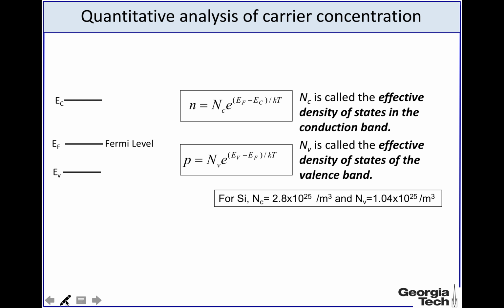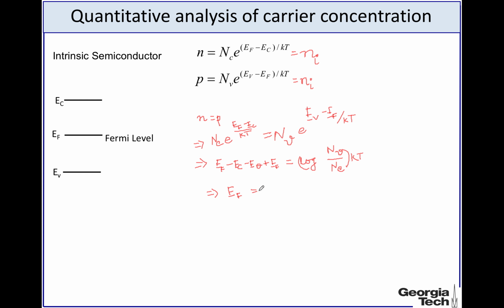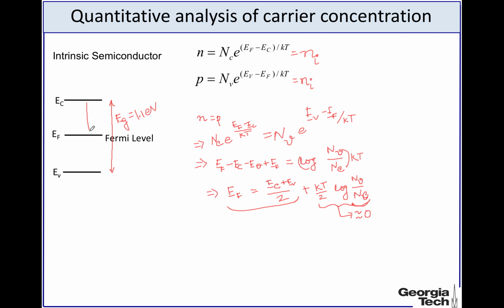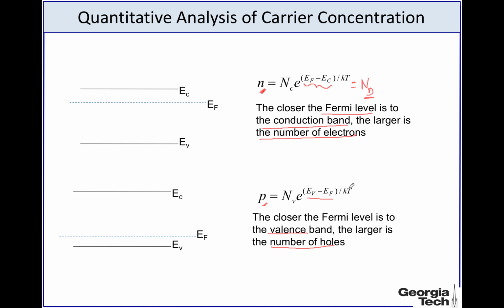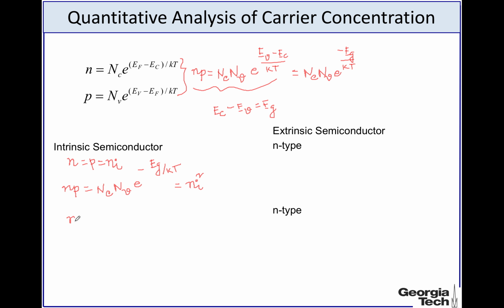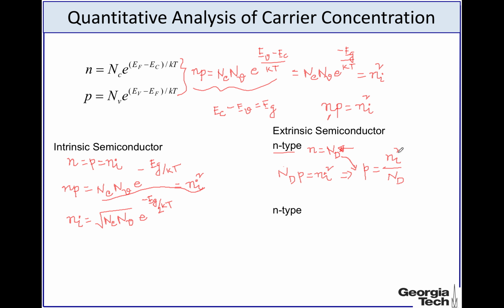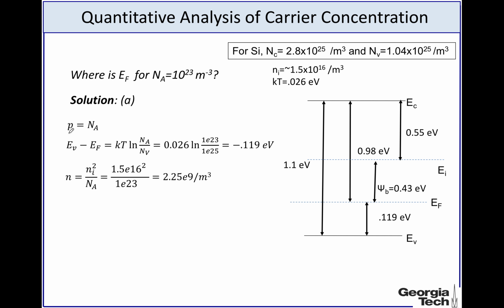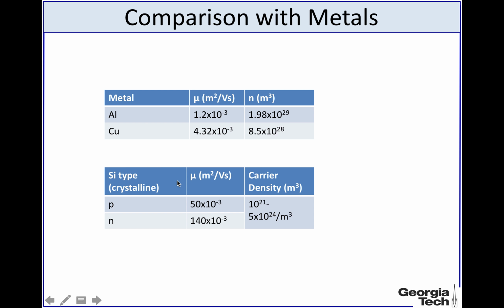L6-Physics of Semiconductors (Carrier Statistics) P2